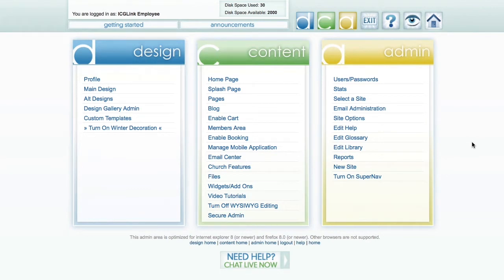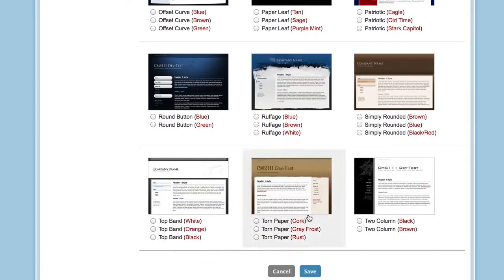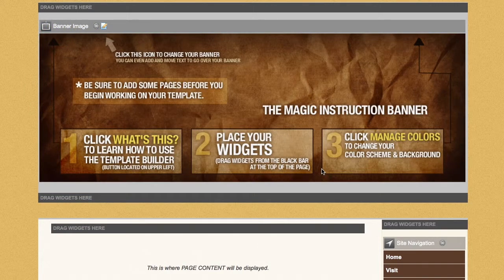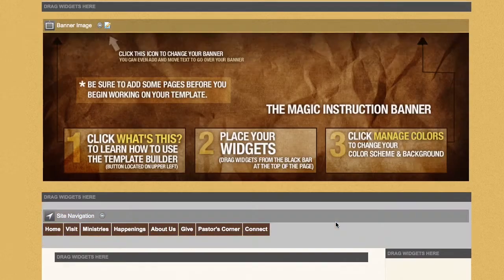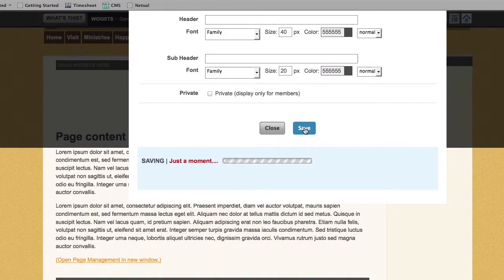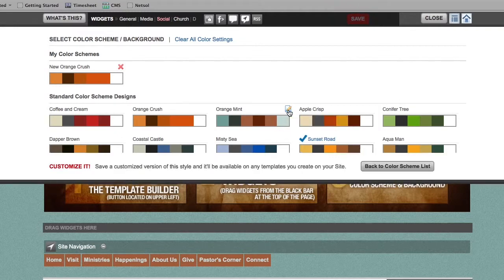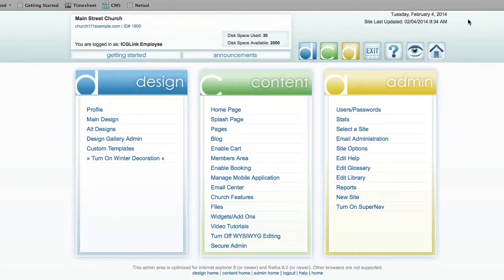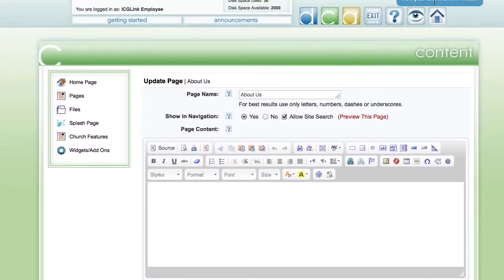111 CMS General Overview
New to Church111 or Build111? Here is a video to get you started using our CMS.